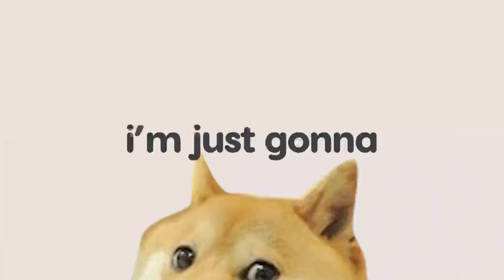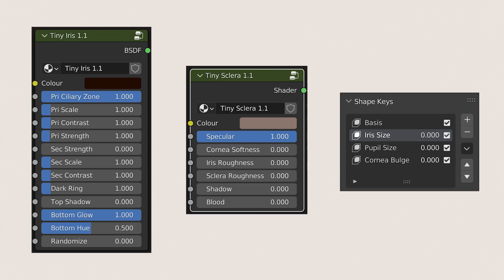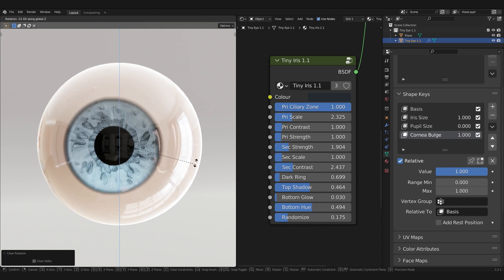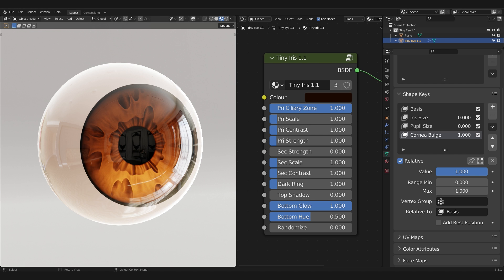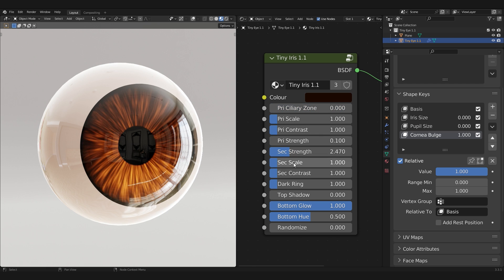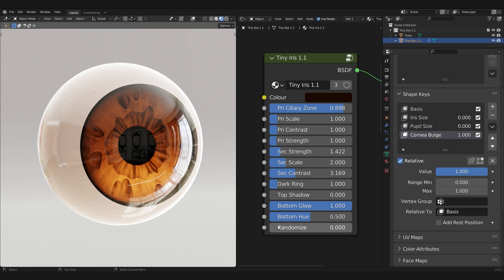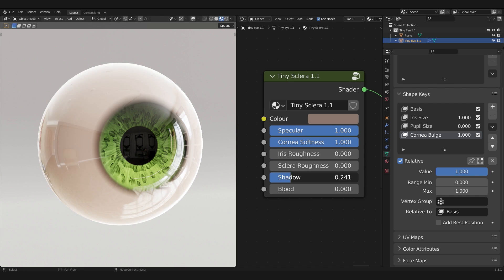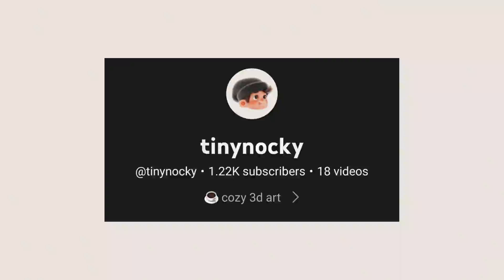Tiny Eye 1.1 • Free Procedural Eyes for Blender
Download Tiny Eye 1.1 for free